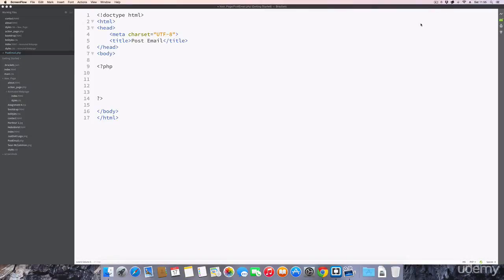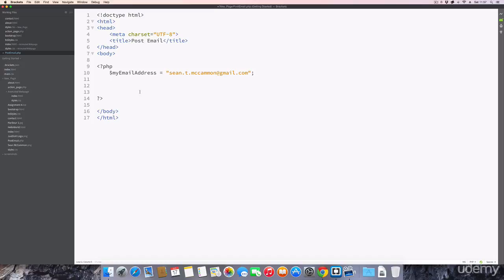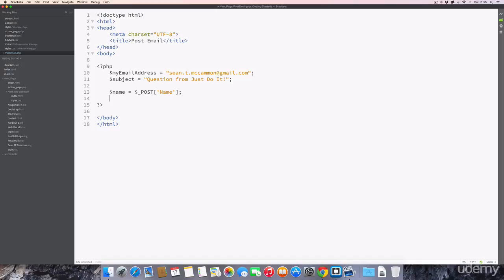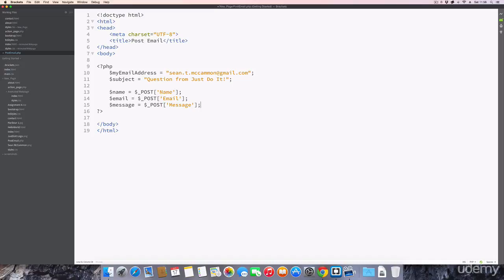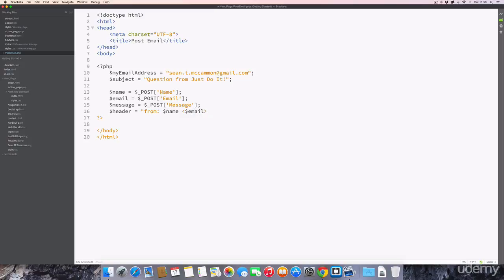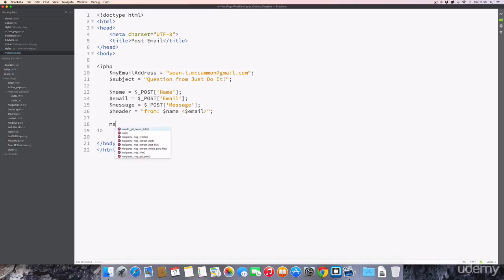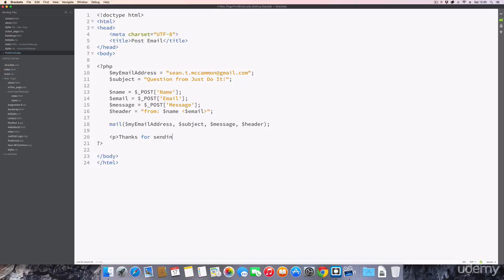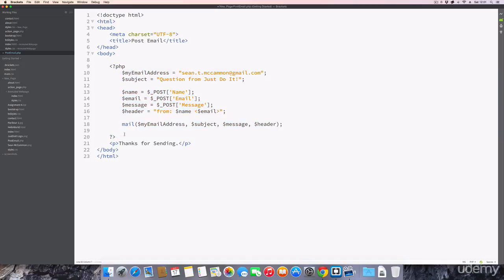61 Complete the PHP Post Email Page